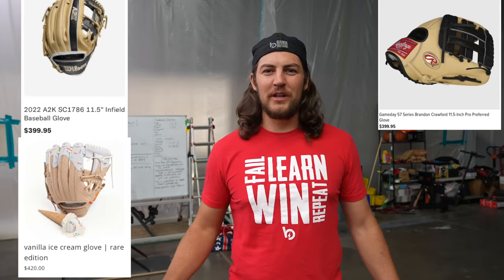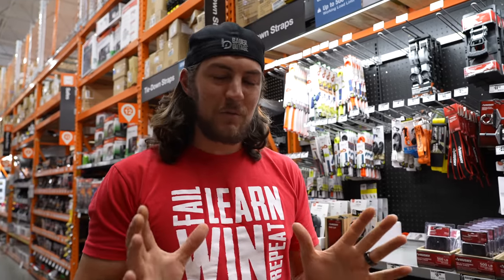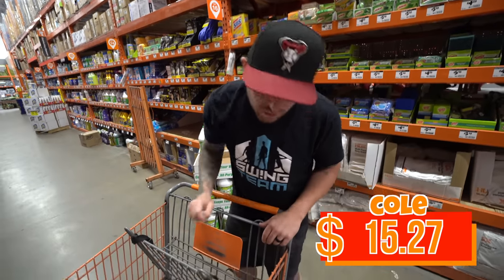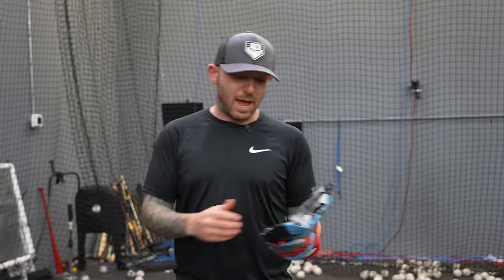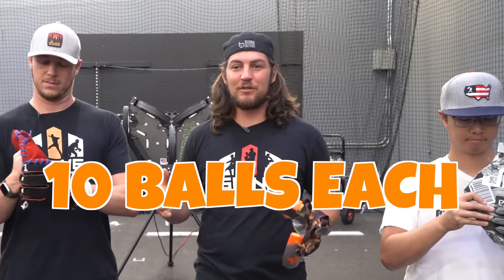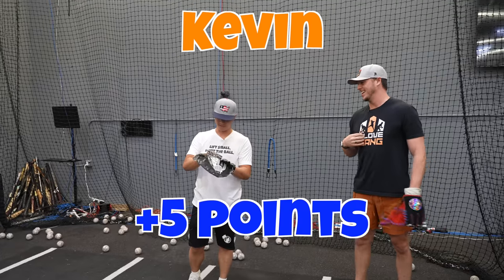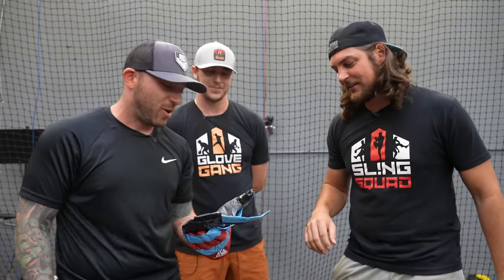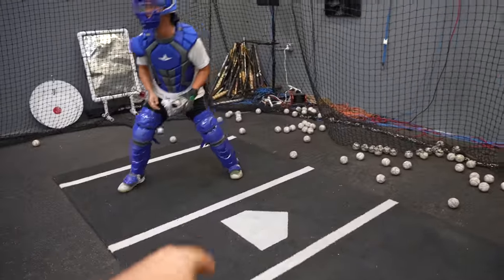Can A Homemade Glove Catch 100MPH?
Also, if you want to take care of your baseballs or your man's baseballs better than we did in this video, be sure to check out our sponsor for the video, Manscaped.